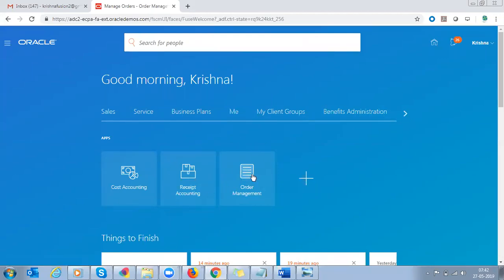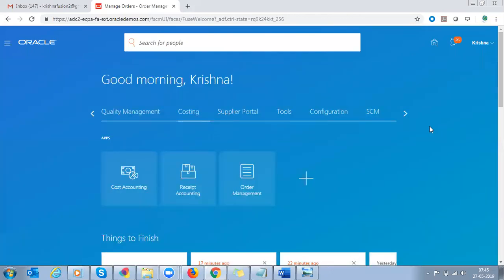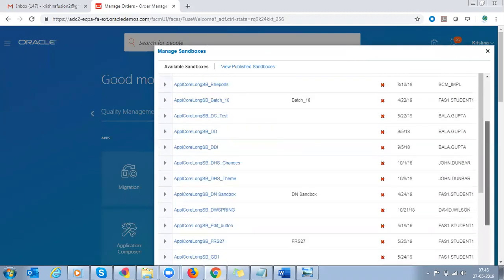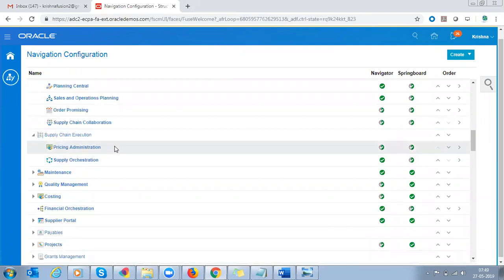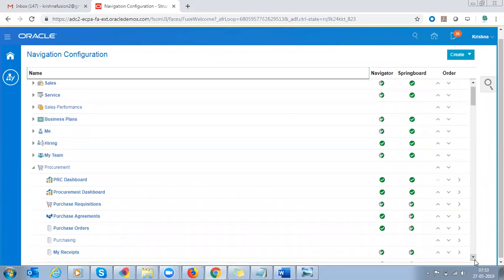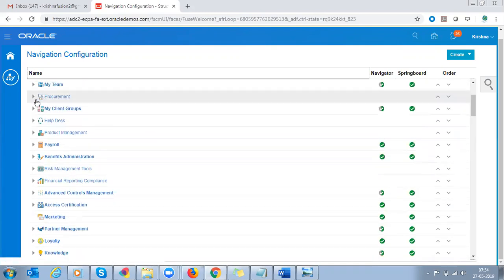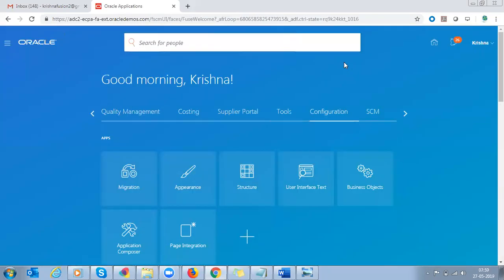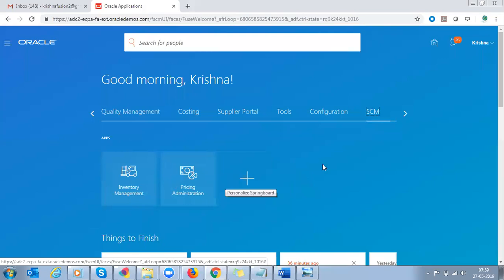Dashboard icons are not displaying in Oracle Fusion - issue resolution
Springboard icons are not visible in the dashboard.

Tech Leads IT provides the best training for Oracle Fusion Cloud SCM (Supply Chain Management). This video features the Issues resolution icons to display in the Dashboard in the Fusion Cloud Environment.
Contact Tech Leads IT to know about Fusion Cloud SCM training & Certification guidance for Oracle Cloud Supply Chain Management Course.

Tech leads IT provides corporate standard training for Oracle Fusion Technical via Online in USA, UK, UAE, Mumbai, Hyderabad, Pune, Chennai, Bangalore, Delhi, Noida, Middle East, etc.